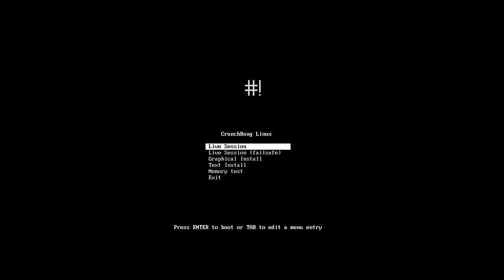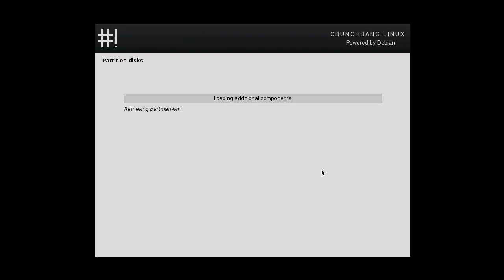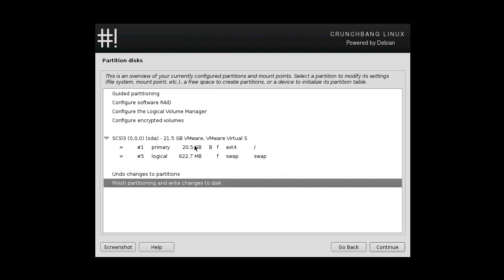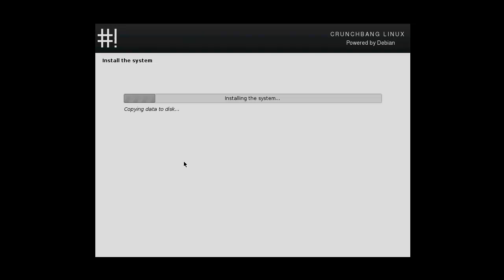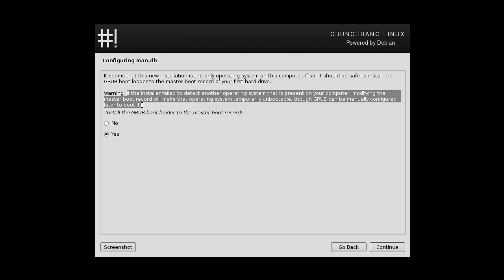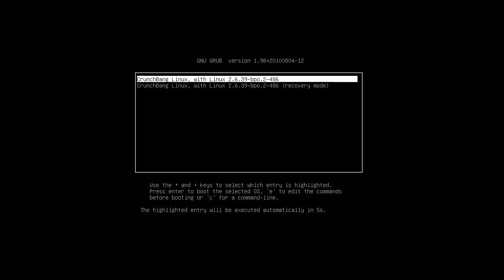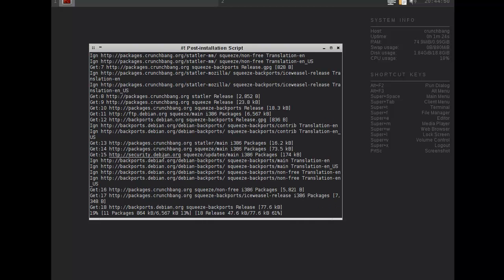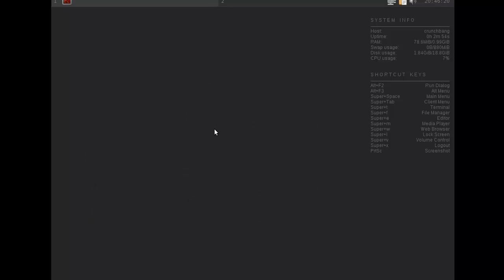Spoonfeeding Linux - Crunchbang Linux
Spoonfed here with another awesome distro called Crunchbang Linux.